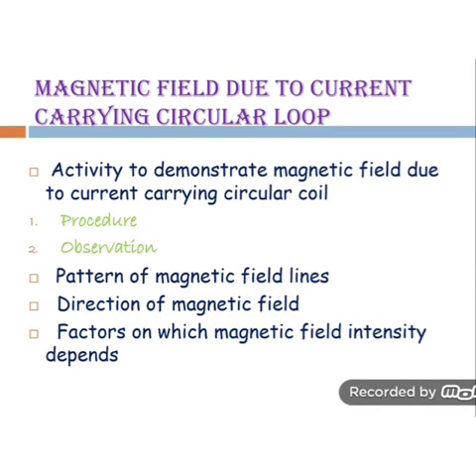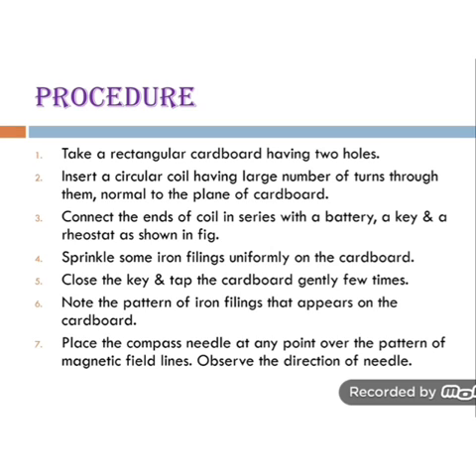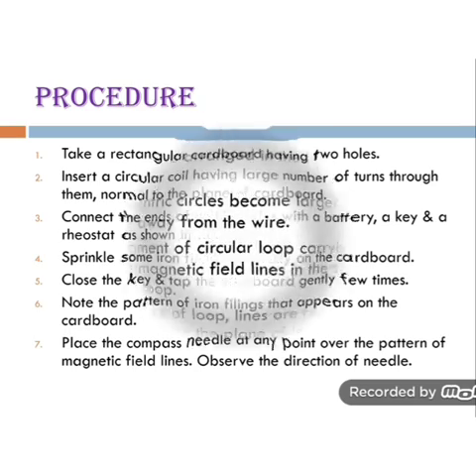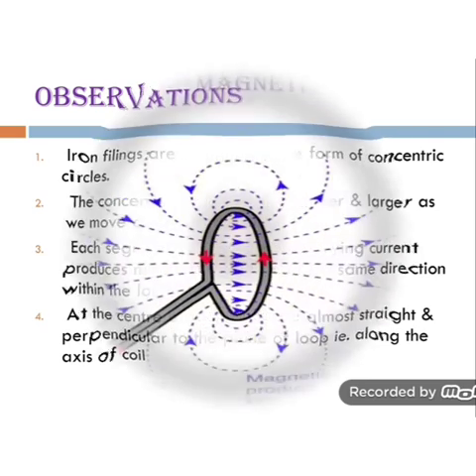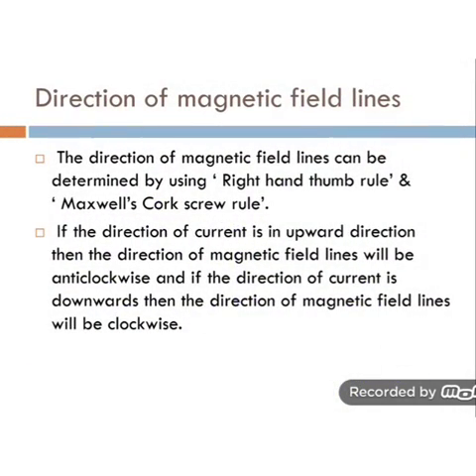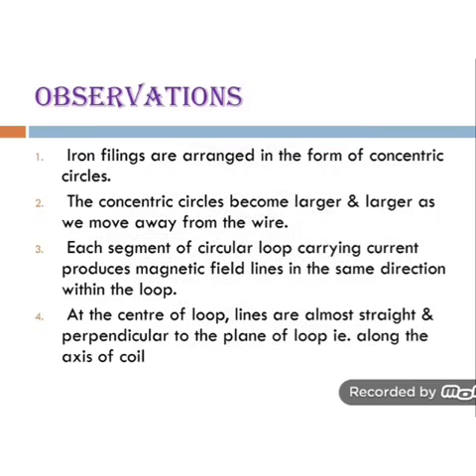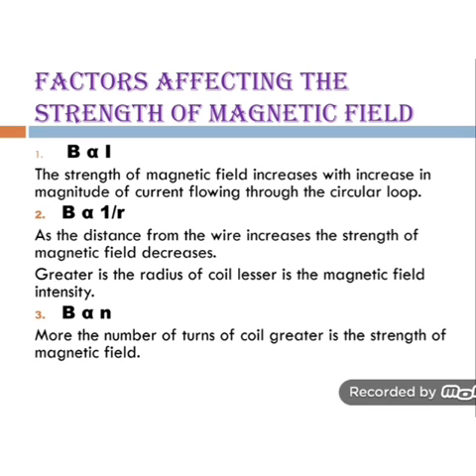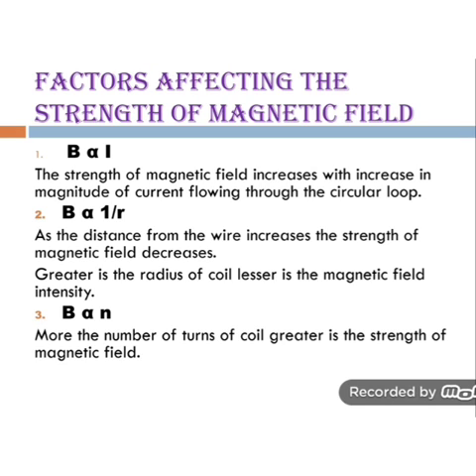Class- X Physics, Topic-"Current carrying circular coil " Chapter -13